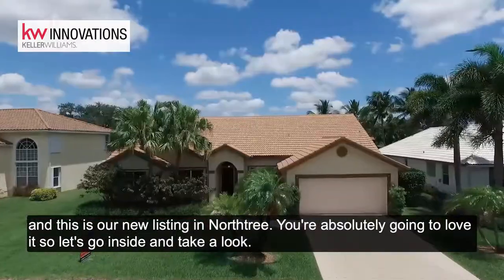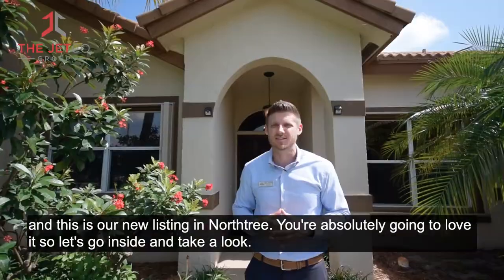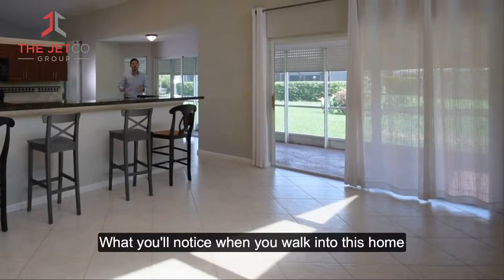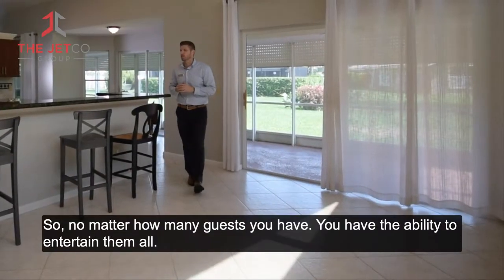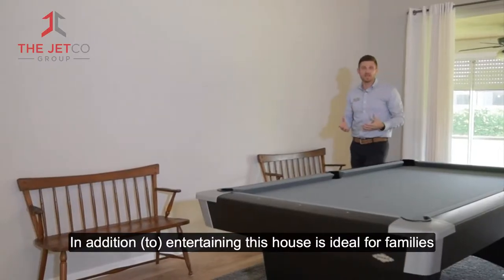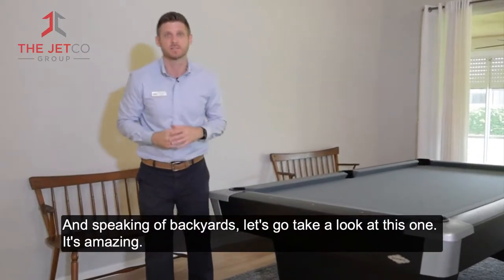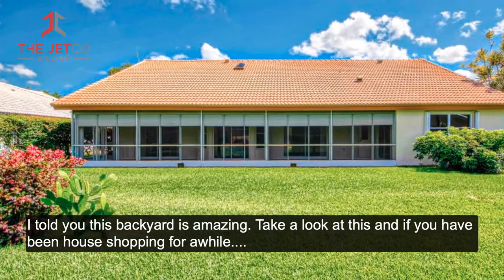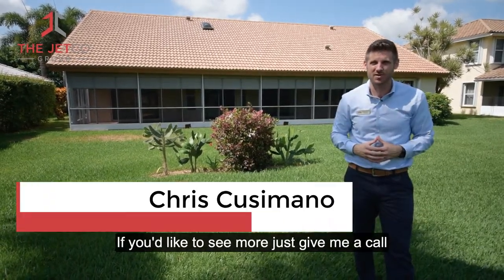Listing Walkthrough Video Tour - 6675 Lake Island Dr. Lake Worth, FL 33467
This 3 bedroom and 2.5 bath home has a three-car garage, a covered patio, breakfast nook all in a fantastic layout which is perfect for just about anyone.
The large yards in Northtree Estates is rare especially one as manicured as this one.